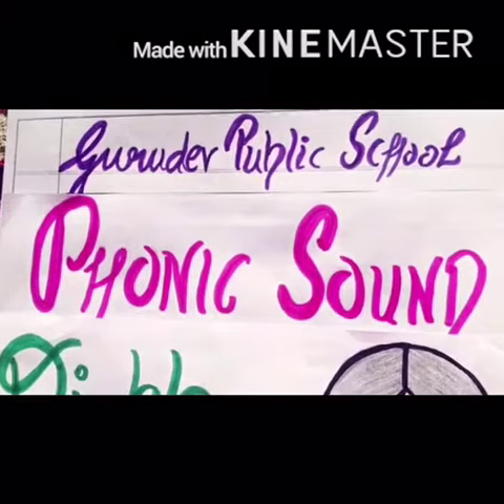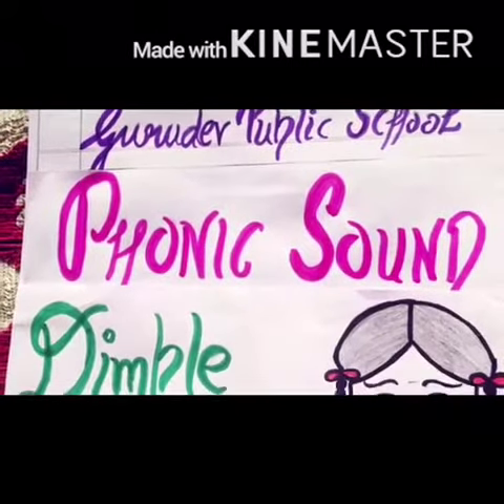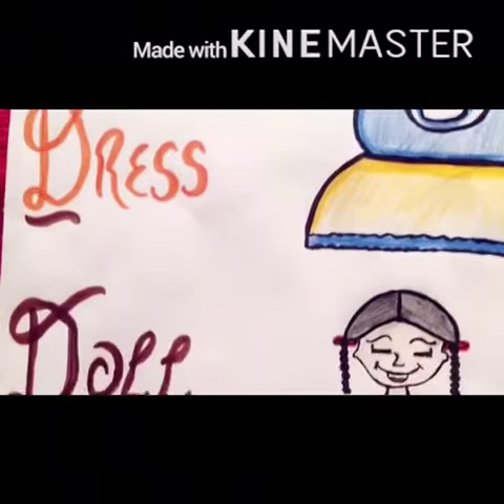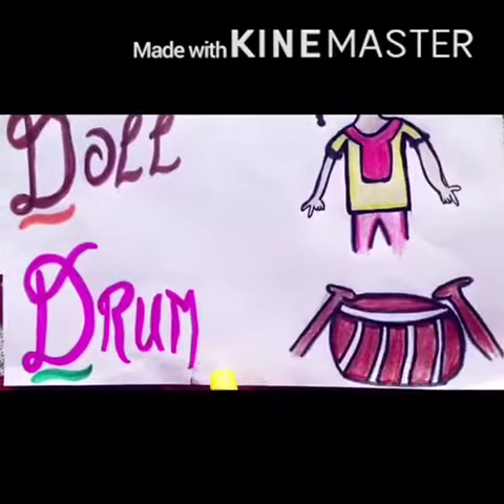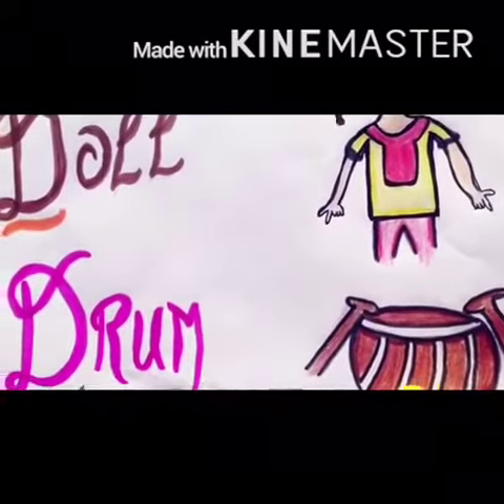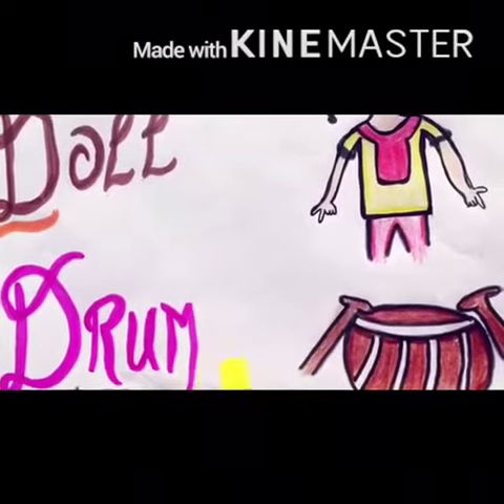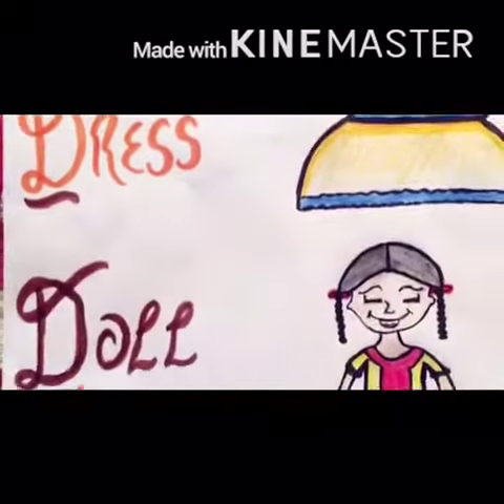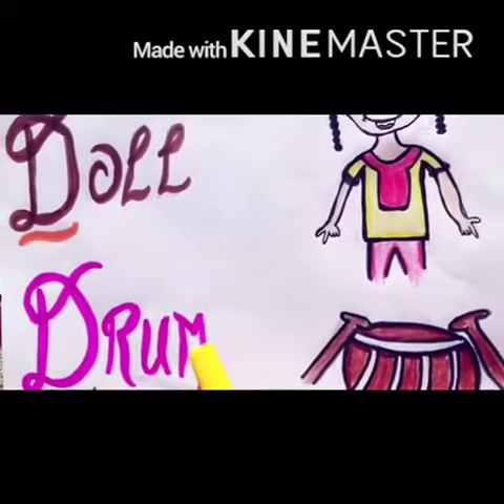Today i came up 👆with the phonic sound of alphabet 👉D with the help of a, story ......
Hlo🙋 kids today in this video 👆i will tell u the phonic sound the alphabet 👉D with the help of a story.
The story consists of :
Dimple👧
Dress👗
Doll👩
Drum.
Must watch it till the end.
Sukh.Educational hub.